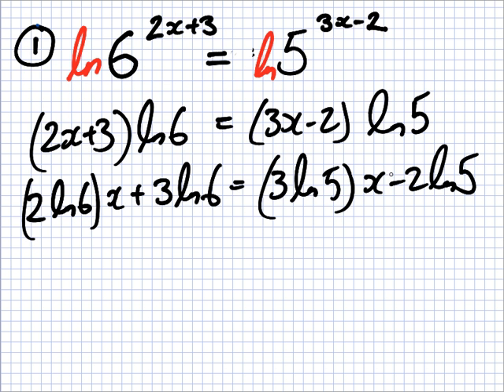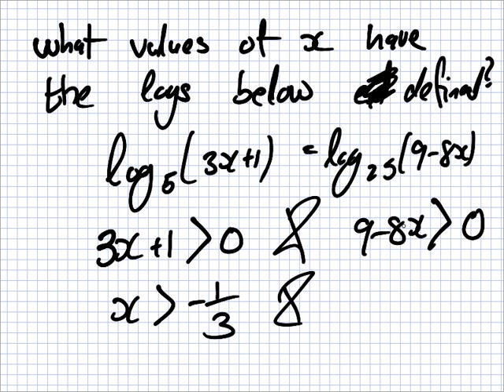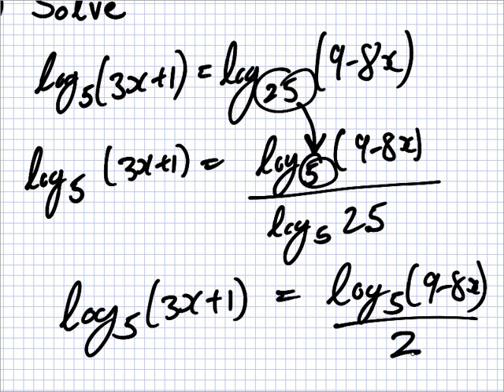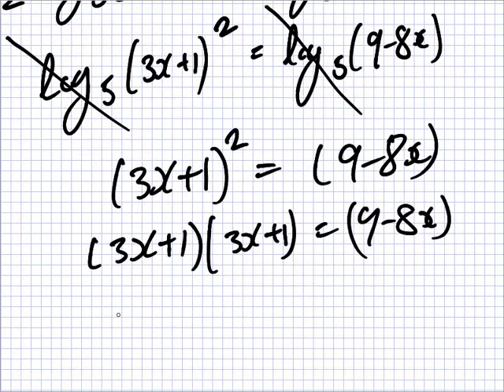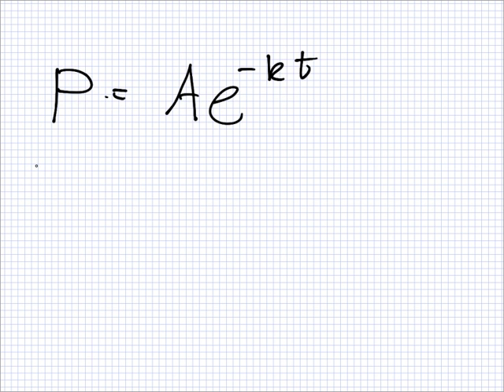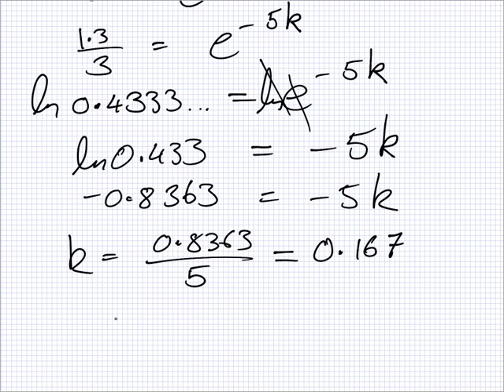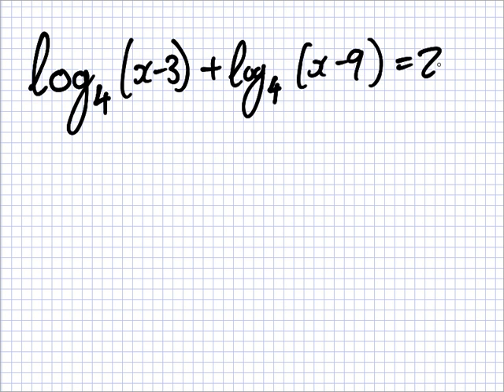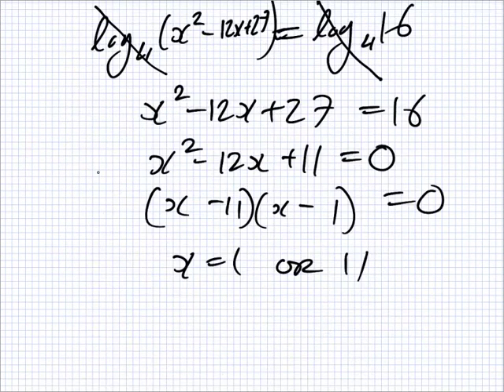Extra Maths | 1819 Intake 1 | Lesson 6